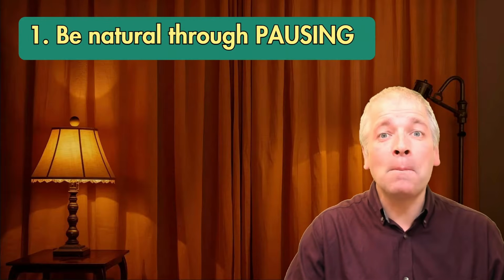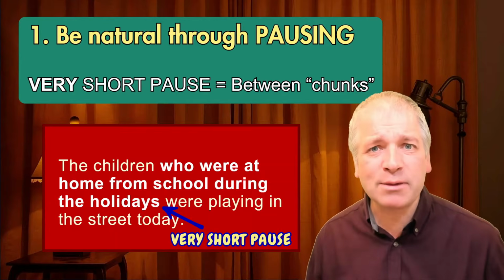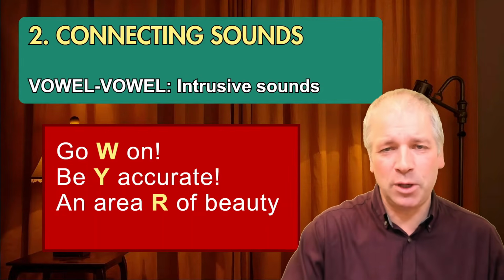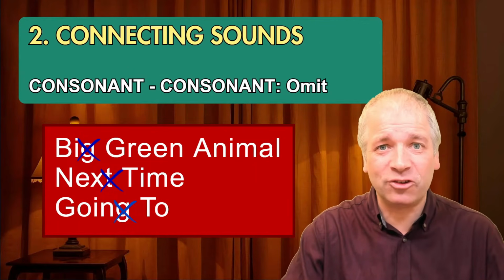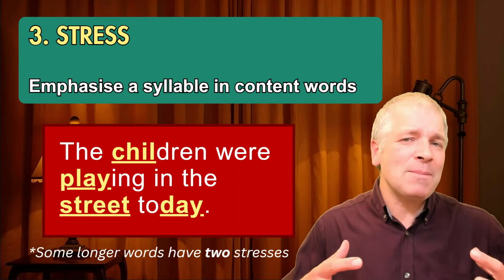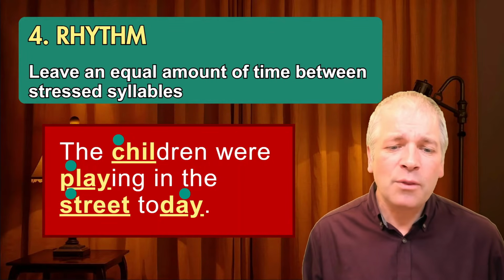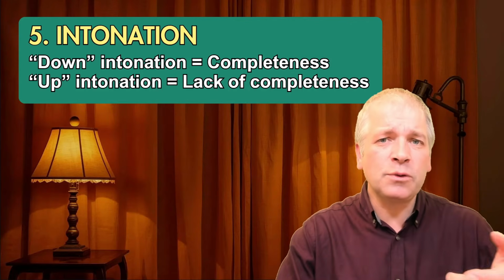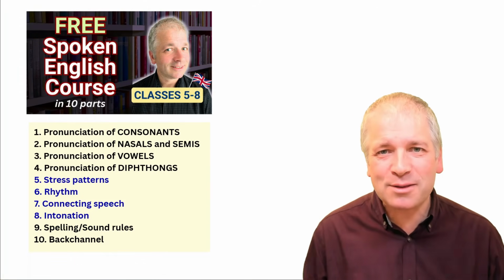Speak Natural English through Pausing, Connecting Sounds, Stress, Rhythm & Intonation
Advanced English speaking needs you to be NATURAL as well as fluent, accurate and clear! But how do you speak English in a “natural" way? This means speaking in a conversational way, not just following the rules of the language. There are lots of skills to learn in order to speak English naturally. The five skills taught in this video - pausing, connecting sounds, stress, rhythm and intonation - are crucial elements of natural English speaking.

Learn more about natural English speaking on my Advanced English Speaking and Pronunciation Course